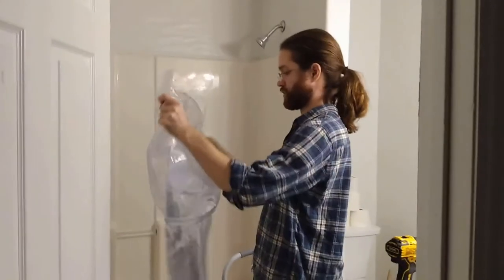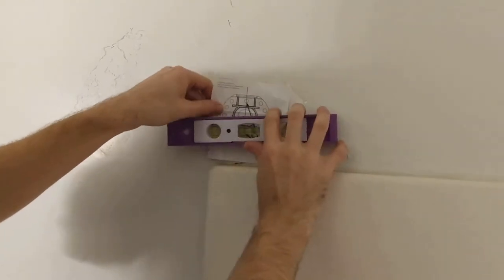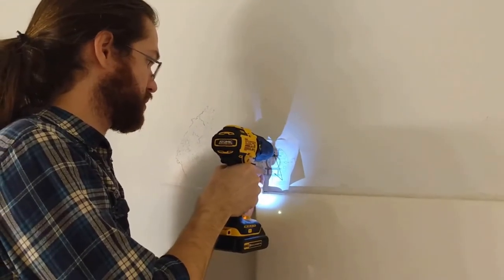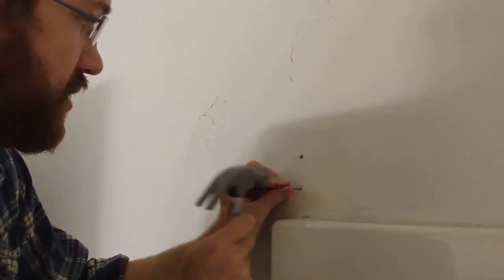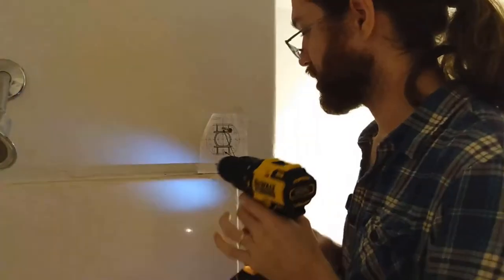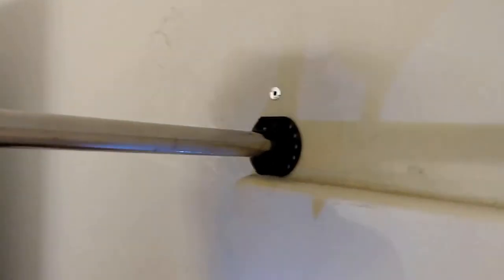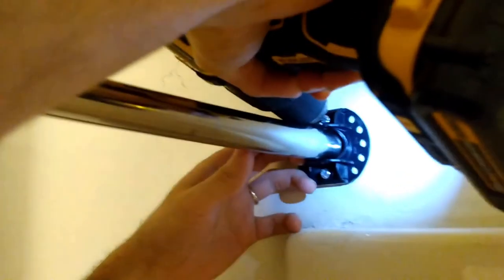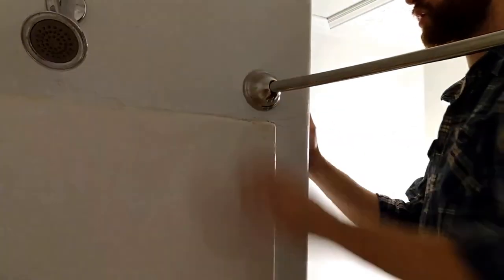Curved Shower Curtain Installation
Our very first night in our new place! We don't have all the right tools but we will make it work!